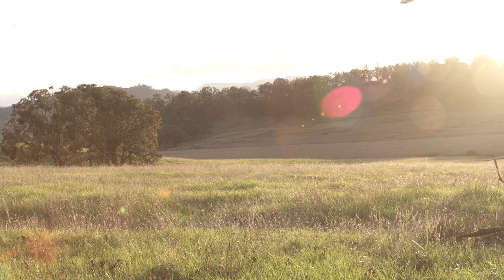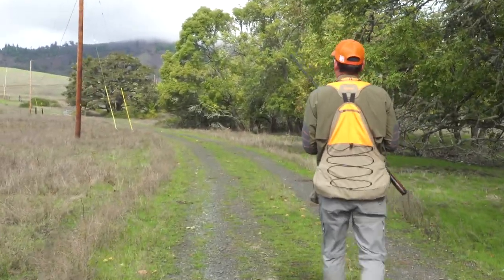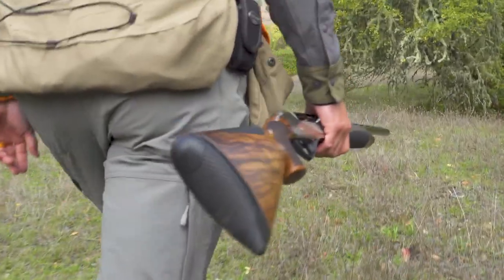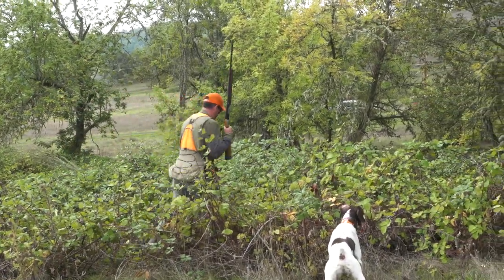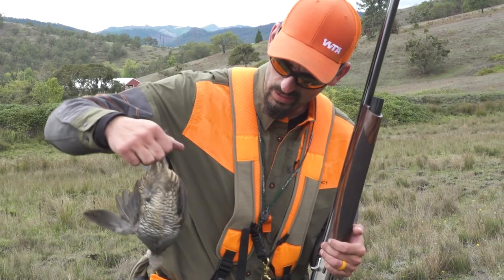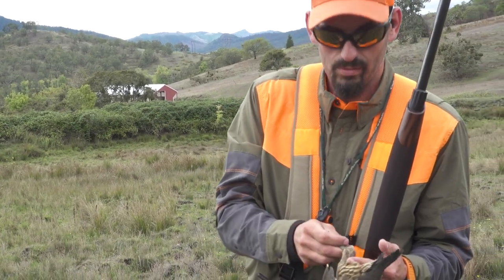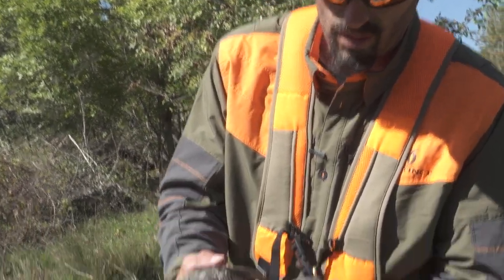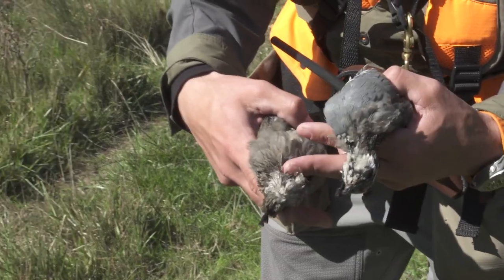Valley Quail, Southern Oregon: The Journey Within - A Bird Hunter's Diary | Mark V Peterson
In Part 6, Mark and his Father Earl are in Southern Oregon hunting Valley Quail, a unique species found in heavy concentration in Southern Oregon and Northern California. With the help of good hunting dogs, sunny conditions, and rocks (to get the quail out of the briar-patches) Mark and his father Earl are able to go home with two beautiful birds. Follow along on Mark’s quest to complete the Upland Slam as he documents his adventure on video and brings you "The Journey Within," a bi-weekly series only available on YouTube.

To read Mark’s blog where he tells his first-hand account of this California Mountain Quail hunt.